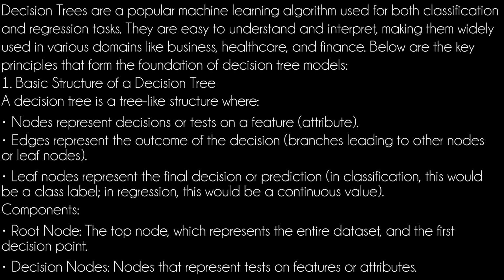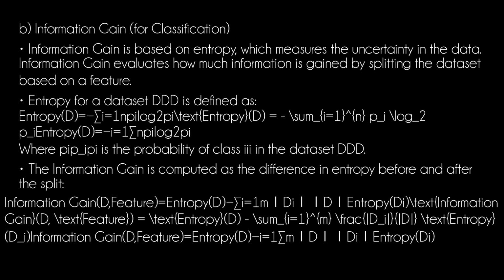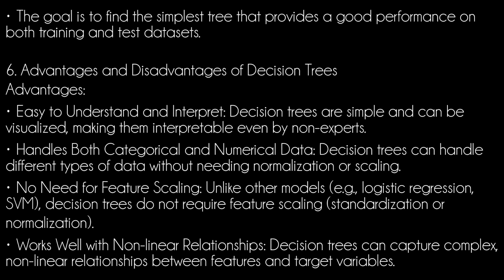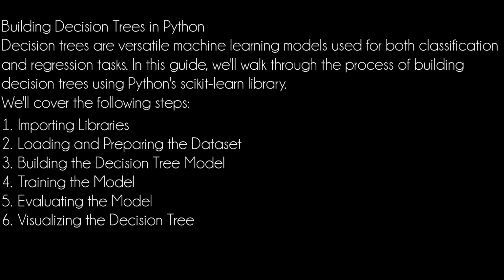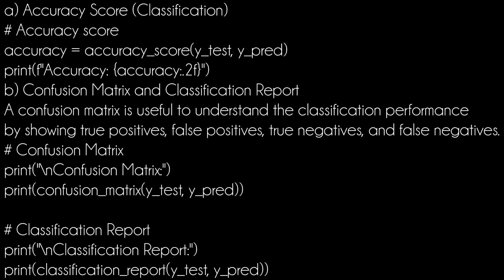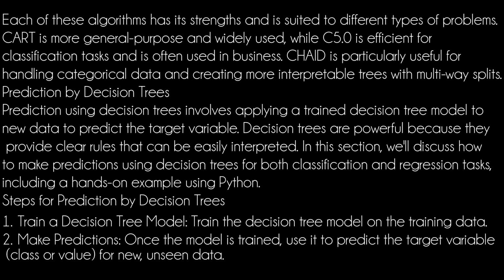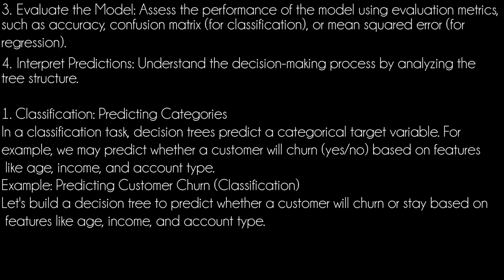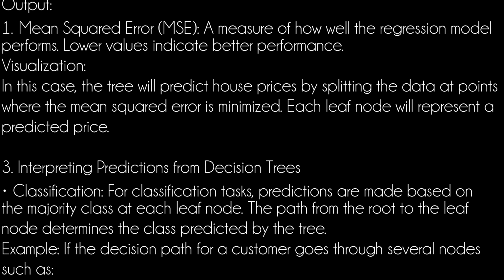Principles of Decision Trees in PYTHON [Part -1]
Detailed PDF notes available!!!
Pay just ₹49/, share the Screen Shot with Video name and we will send you the PDF notes.
Google Pay number :
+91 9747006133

are available for ORACLE/MYSQL SQL, PL/SQL, PYTHON BASICS & PYTHON ADVANCED on all days from 4 a.m - 10 p.m